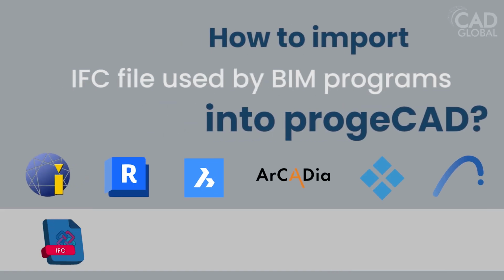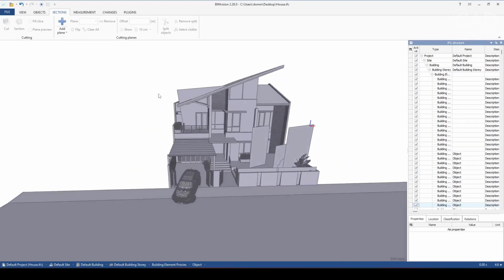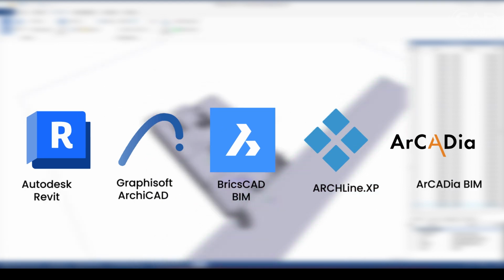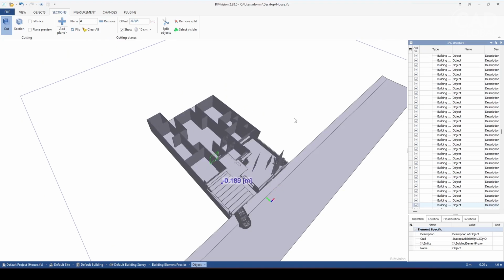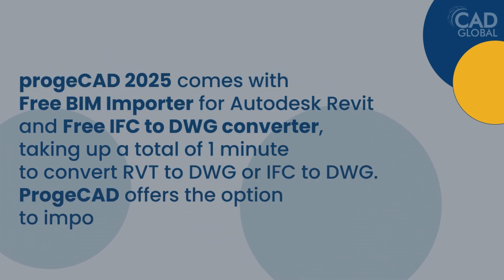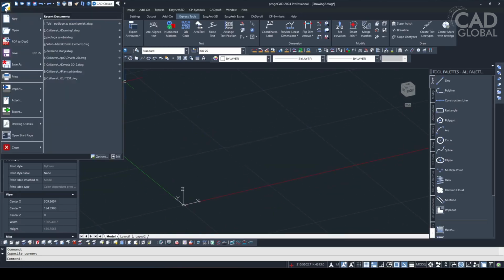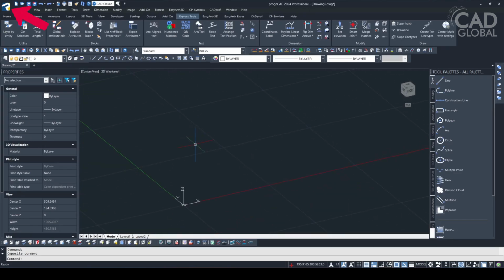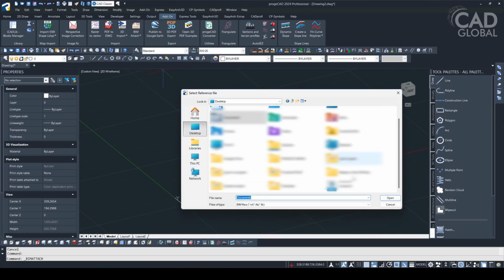👉🏼 progeCAD 2025 Import IFC, BIM and Revit | Convert IFC to DWG | CADglobal.EU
1️⃣ How to Import IFC file in 2024, generated from BIM software, such as Autodesk Revit, ArchiCAD, BricsCAD BIM, ARCHLine.XP, ArCADia BIM, and SketchUp, in progeCAD Professional?

2️⃣ If your AutoCAD cannot open and import IFC or Revit files, try progeCAD 2D/3D Professional, the best CAD software that has Perpetual License. It comes with Free BIM Importer for Autodesk Revit and Free IFC to DWG converter.

3️⃣ progeCAD is Easy and Fast:  it took us only 🔴 1 minute to import Industry Foundation Classes (IFC) file used by Building Information Modeling (BIM) programs, into progeCAD.

▬🟦 *About CADglobal*  ▬▬▬▬▬▬▬▬▬▬▬▬
👉🏼 *Lifetime, Perpetual software. ONE-TIME PAYMENT. SAVE up to 98%!* CAD, CAM, BIM and 3D modelling software. Free pre-sales advice and support. ⚡️Secure Online Ordering, Lowest Prices⚡️